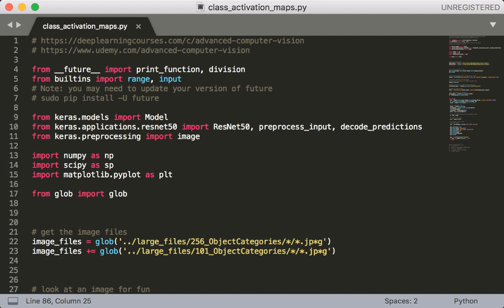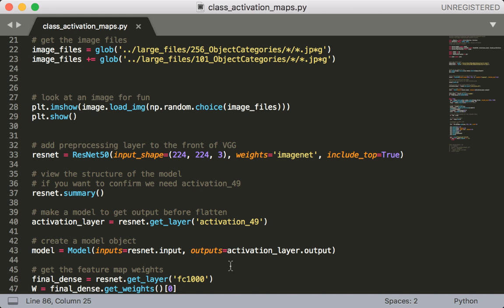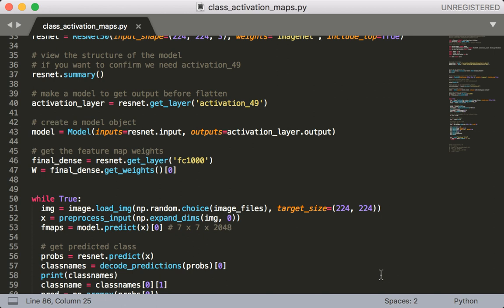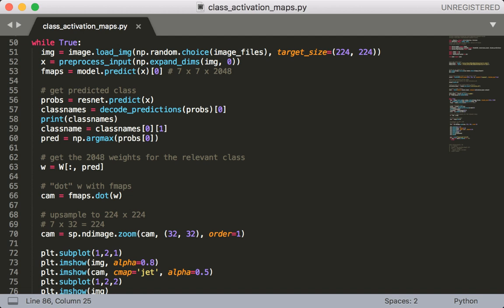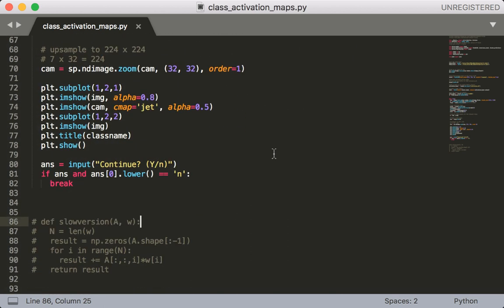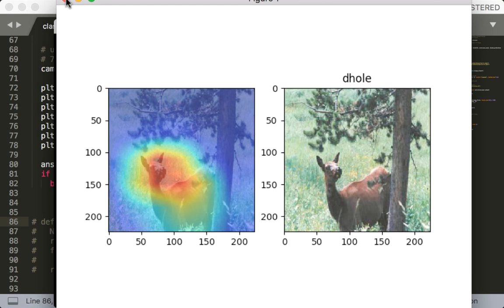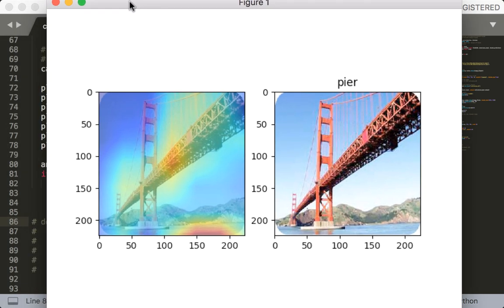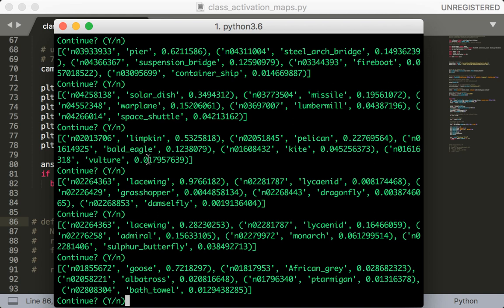Deep Learning: Class Activation Maps Code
Bonus section for my class, Deep Learning: Advanced Computer Vision.